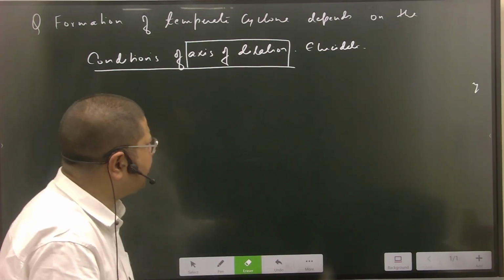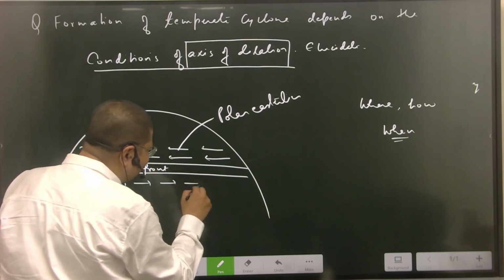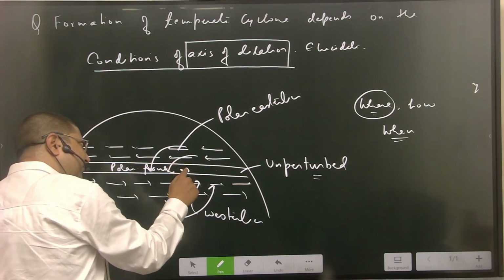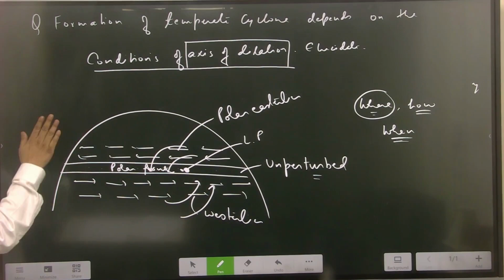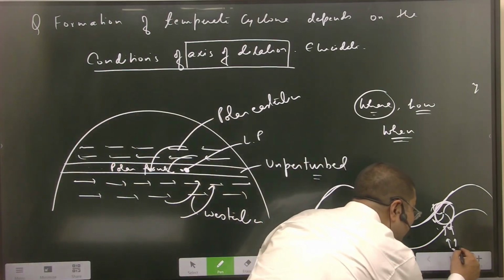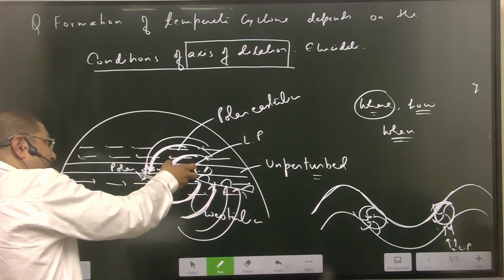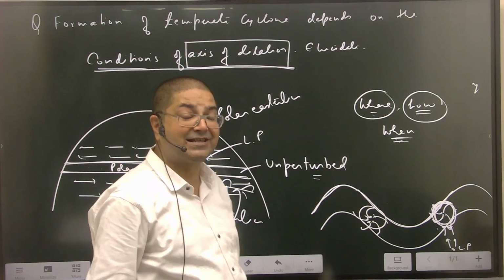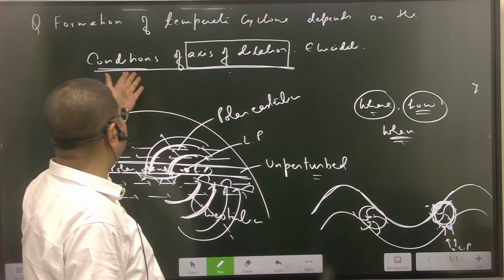Analysis of previous years questions of UPSC by Ajay Raj Singh